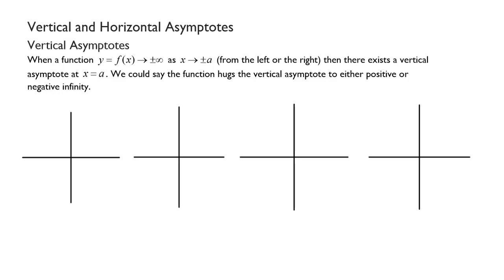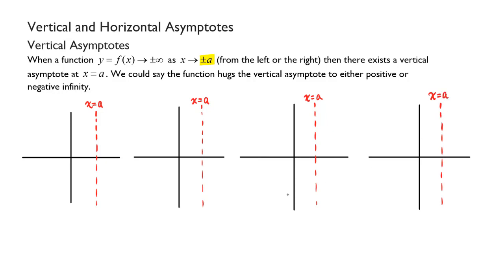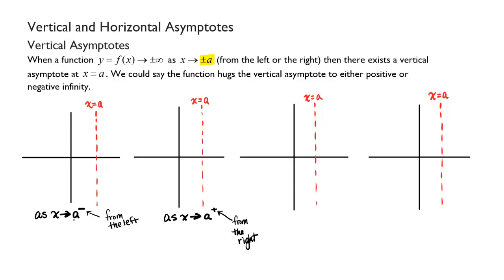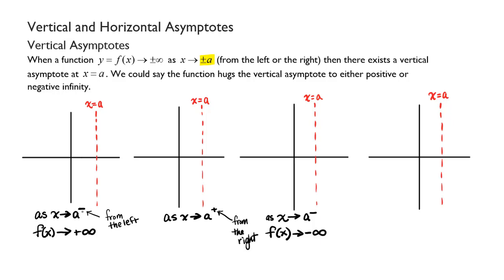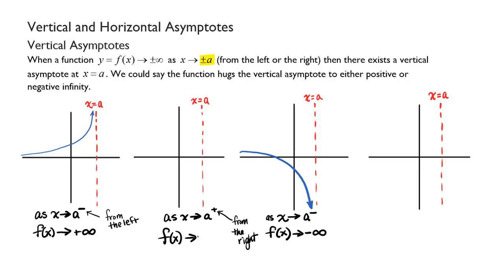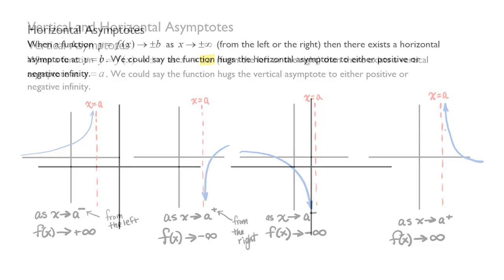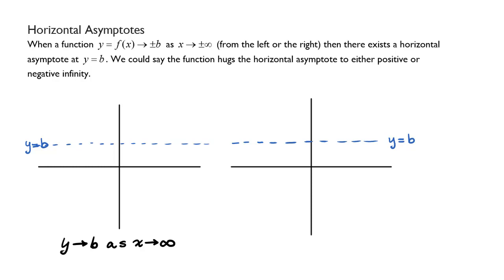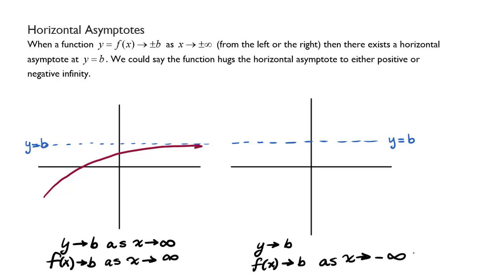Rational Functions Part 2 Vertical and Horizontal Asymptotes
Defining horizontal and vertical asymptotes.